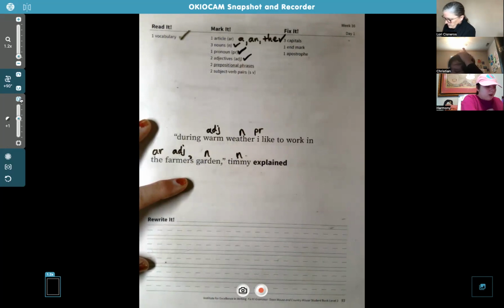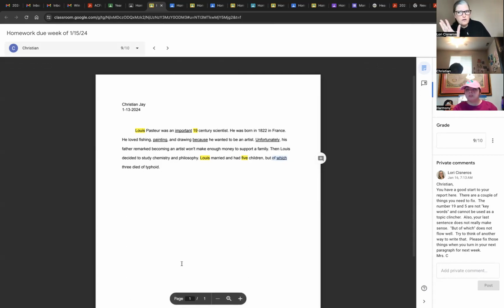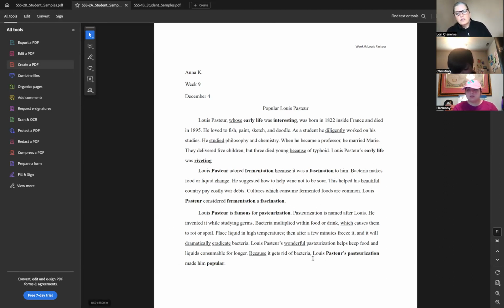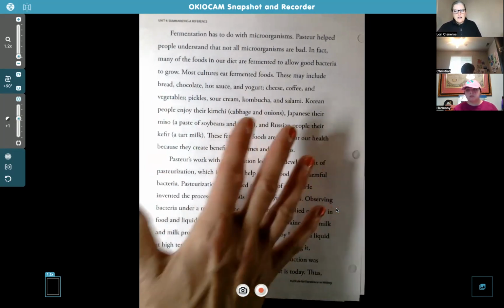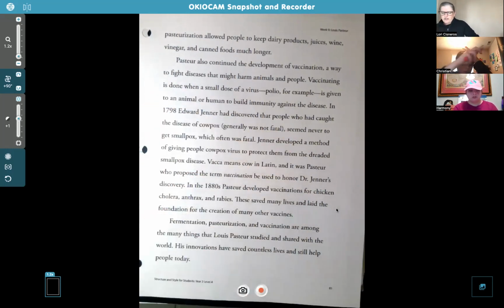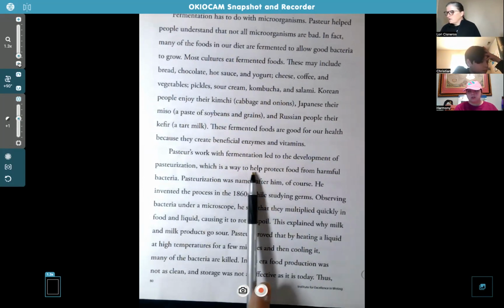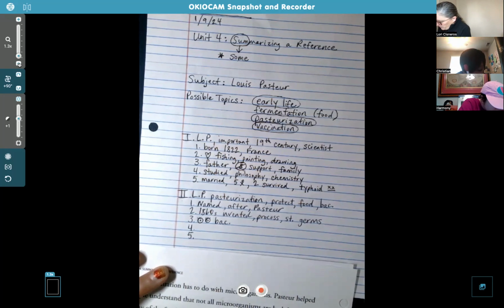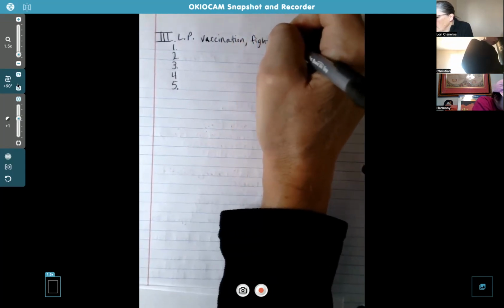Y2LA Class 1:16:24